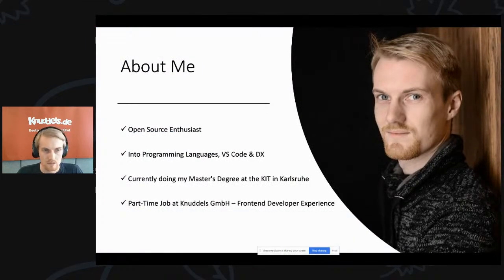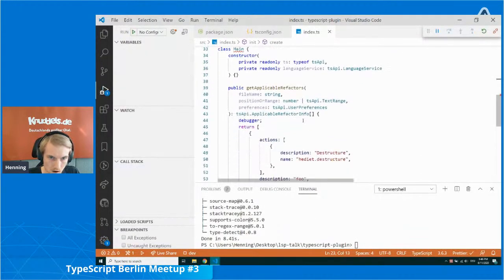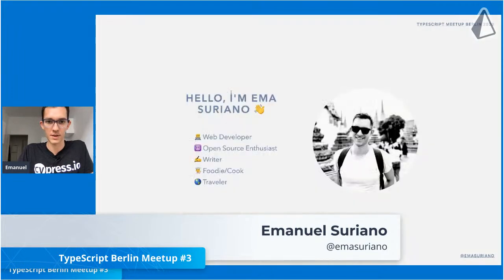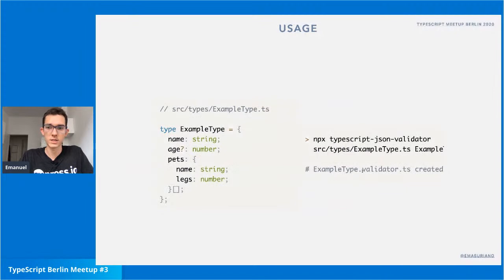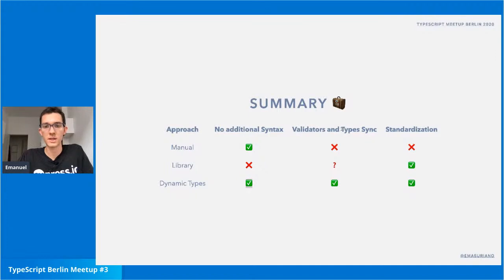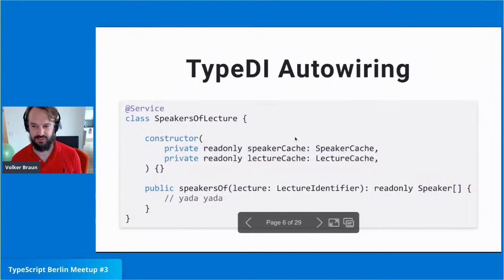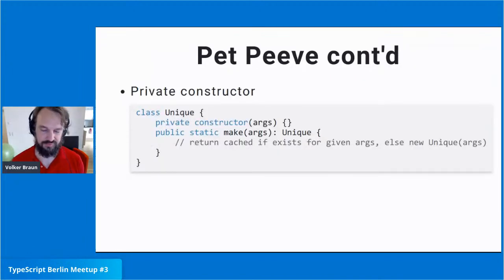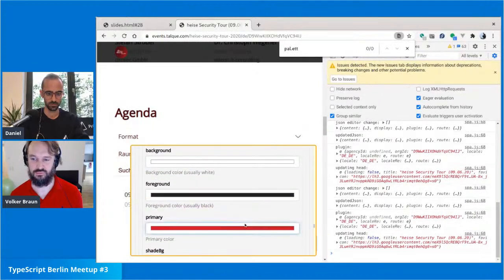TypeScript Berlin Meetup #3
🙌 Join us for the 3rd TypeScript Berlin Meetup!

⏰ Schedule

00:00 : Welcome & Announcements by Daniel Norman
00:46 : Henning Dieterichs - Hacking The Language Service: Implementing Custom Refactorings For TypeScript
31:20 : Emanuel Suriano - Types runtime validations in Typescript
1:09:15 : Volker Braun - TypeDI and Vue

🗣 Talk 1: Hacking The Language Service: Implementing Custom Refactorings For TypeScript

With the adoption of TypeScript and Visual Studio Code, Microsoft invented the language server protocol (LSP) to offer autocompletion, refactorings, error highlighting and other features independently of the IDE. The TypeScript language service implements the LSP and can be extended with custom plugins.

This talk demonstrates how the language service can be leveraged to implement a custom refactoring for TypeScript that can be used in any LSP-compatible IDE, such as VS Code, Sublime Text or Atom.
Next time you do a repetitive code change over and over you have no excuse anymore to create your own refactoring for it!

*Bio:* I’m Henning from Karlsruhe (Germany) and am currently doing my Master’s in Computer Science at the KIT, while working part time at Knuddels.

I have a strong vision of how the developer experience of the future could look like and work on several experimental projects to explore my vision, ultimately making it reality. So far, my work concentrates on TypeScript and VS Code.

Sometimes using types inside our application it's not enough to make sure that it won't break on runtime. Because of that, we see ourselves forced to manually write validation for our entities. In this talk, I want to present a way that you can generate validators for all your types in your application in an automatic way, and how to integrate this into your development workflow.

*Bio:* Emanuel is a Software Engineer part of the UI Architecture team at Omio, based in Berlin. He has been developing applications for 6 years, with a strong focus on React. In his spare time, Emanuel enjoys cooking at home with friends and traveling around the world.

This is a report on my recent experience in writing a medium-size vue.js app, for obvious reasons in typescript. To organize the business logic I used the typedi dependency injection library, and found that to be a rather nice combination that I wanted to share with you. While I definitely want to expose the sausage-making process, this talk does not assume any previous knowledge of vue or typedi.

*Bio:* Volker Braun is the co-founder and CTO of talque, a Saas platform for event organizers to manage conferences and engage their audience though personal communication and superior data quality. This Volker is NOT the East German poet of the same name, however he did author research papers on String Theory during his academic career in high energy physics.